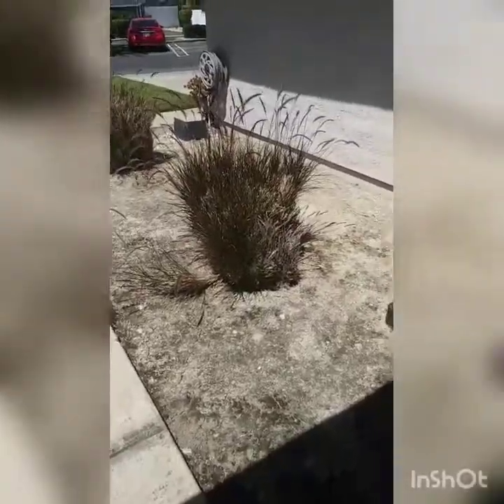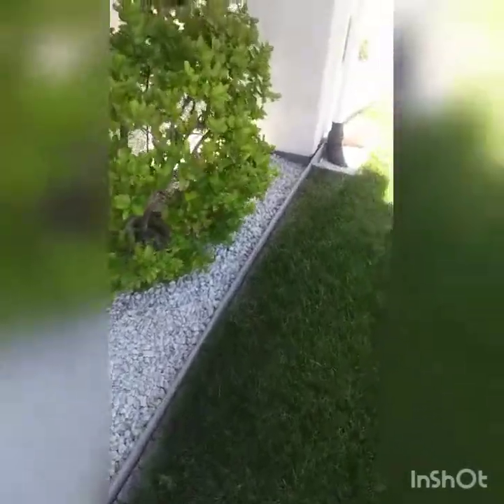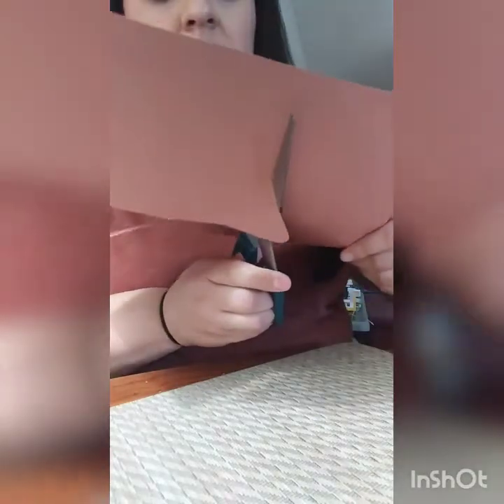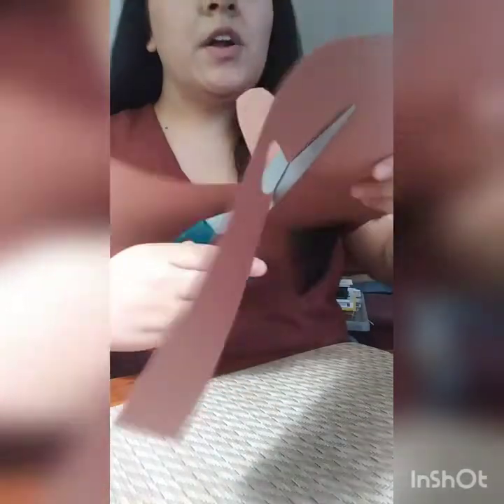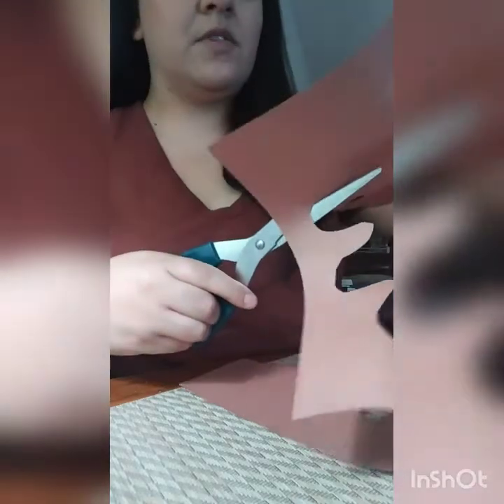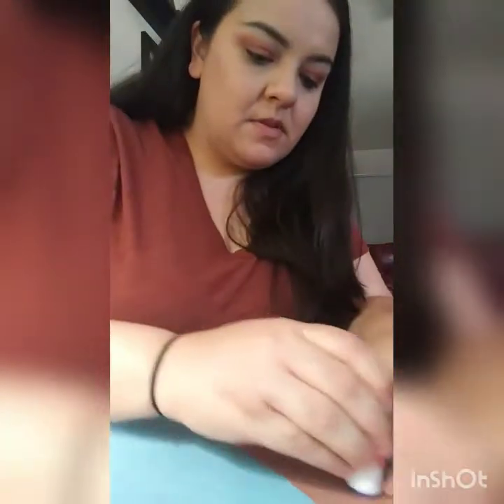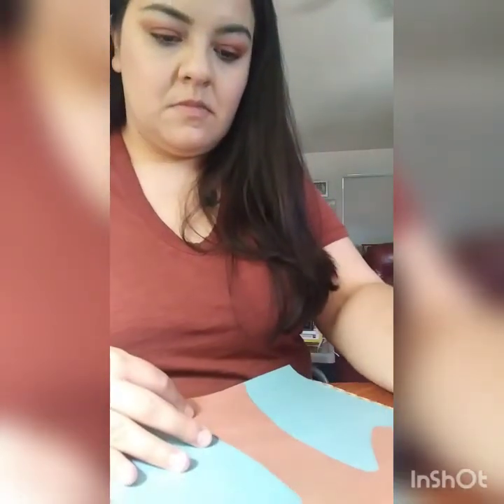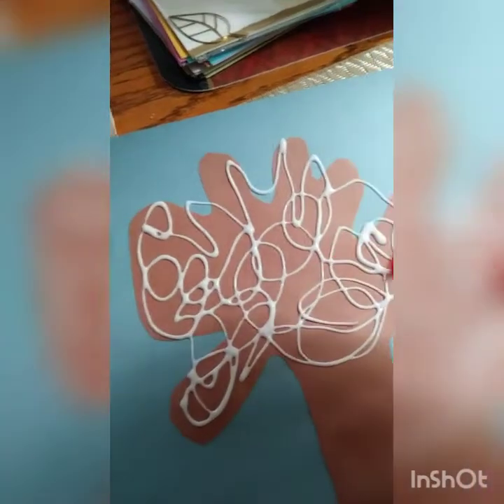Arts & Crafts Nature Tree!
Go on a scavenger hunt around your yard and create a Nature Tree with Bertha!